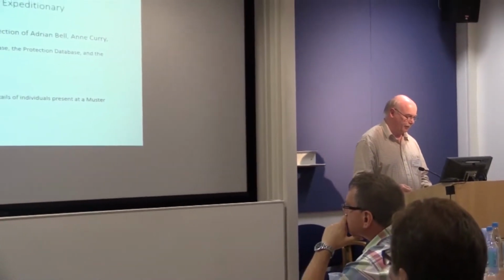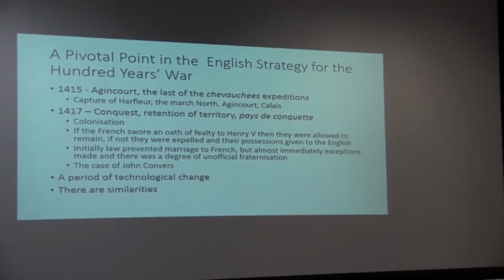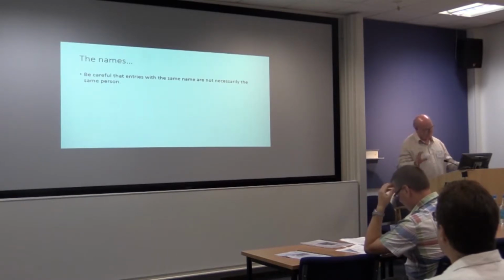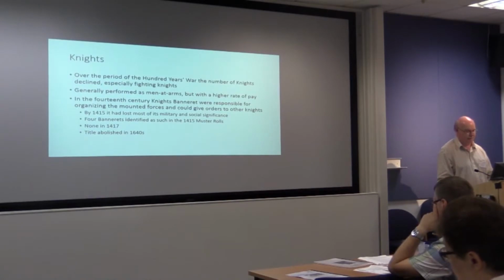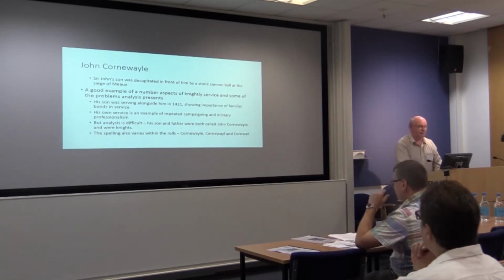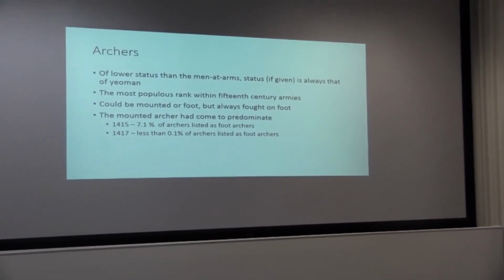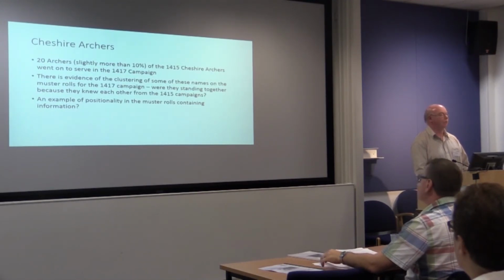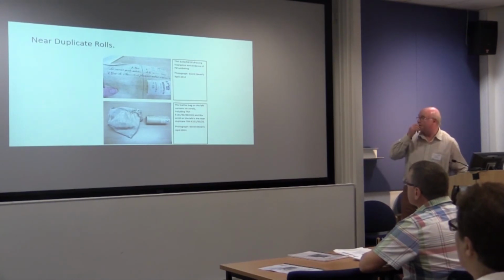600th Anniv. of the Battle of Agincourt Conference - University of Southampton - David Cleverley